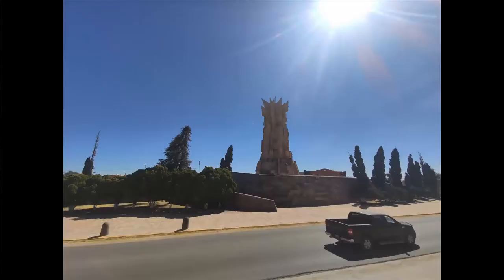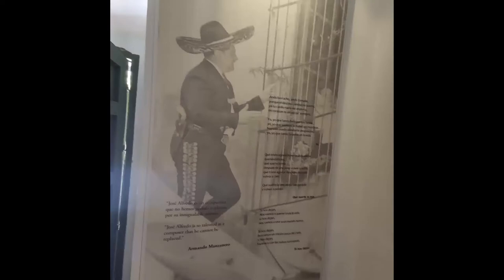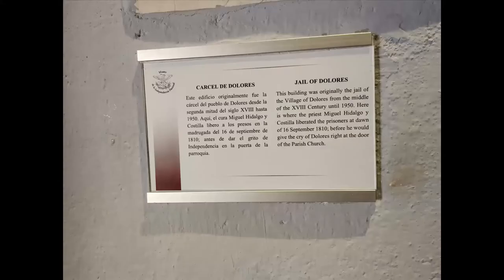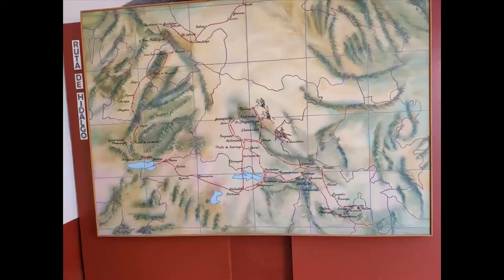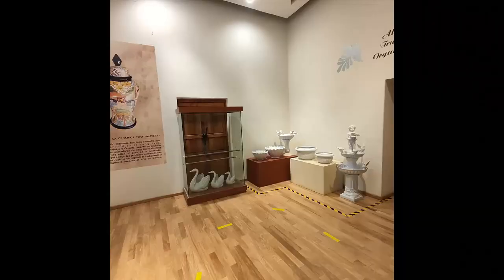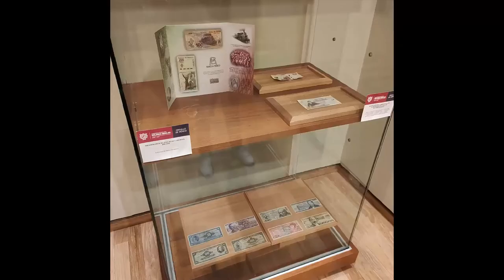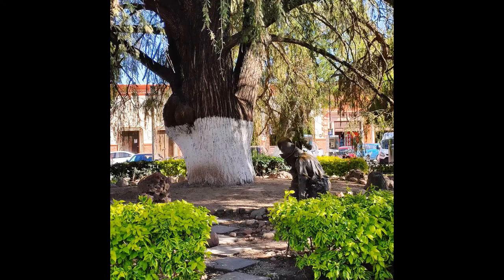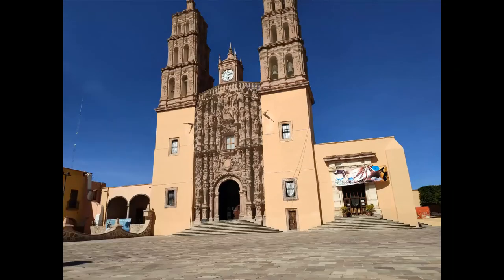The best places to visit in Dolores Hidalgo.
Yo, I´m César.
This is a video with which I considered the most important places in my city.
In some places I was unable to be in person due to the current situation.
The only place where I could not add photos was "La casa Hidalgo" I was not 100% sure they were from the place.
The images of the "Mausoleo de José Alfredo Jiménez" are from time ago.

I visited each place with the corresponding measurements. It should be noted that in each museum they were very friendly, therefore I recommend that they go to each and every one!